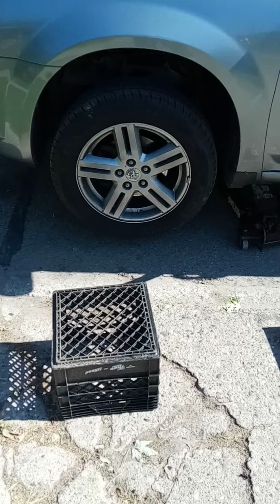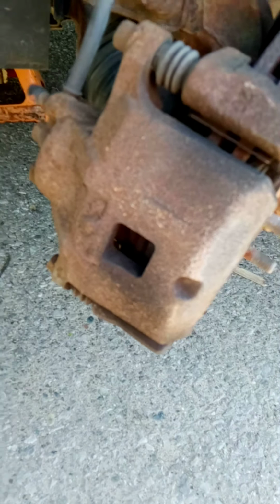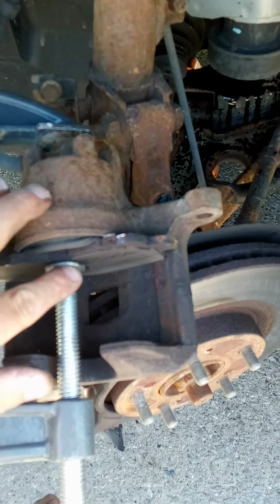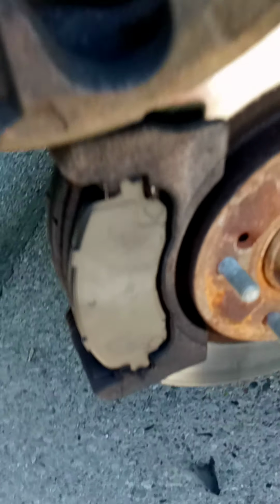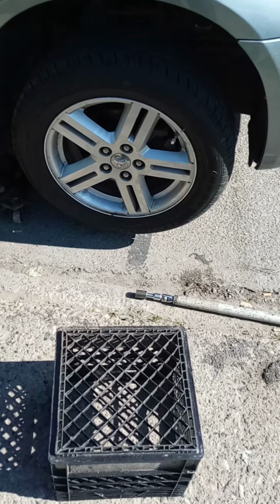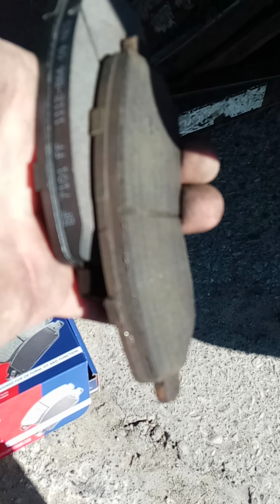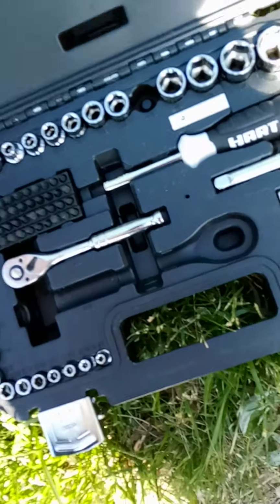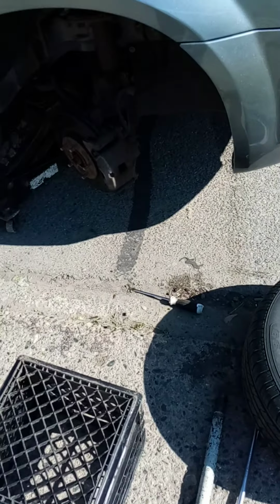2010 Dodge Avenger How To Change Your Front Brake Pads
Welcome to The Dirty Mechanic Show! Thanks for stopping by, here ill show you how to remove your taillight to either replace blubs or replace the taillight. You can save a lot of money by doing some of your own car repairs on your own. Some car repairs are not as difficult as they may seem! I am new so I'm trying to learn how to make better videos for my audience and keep them right to the point. Thanks in advance!